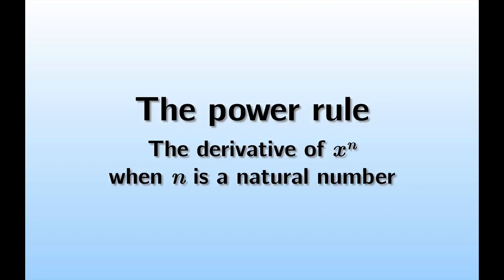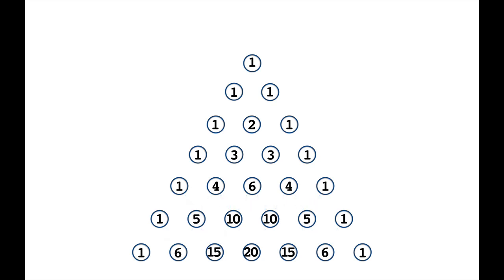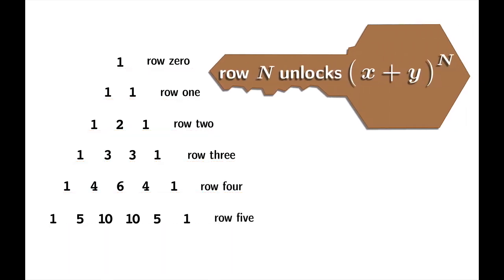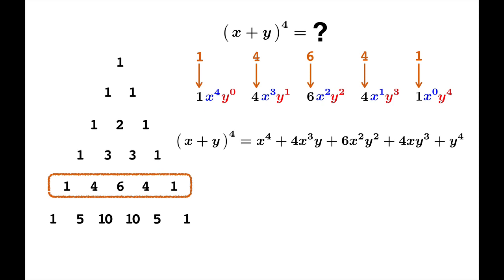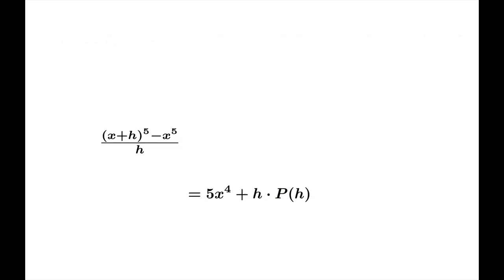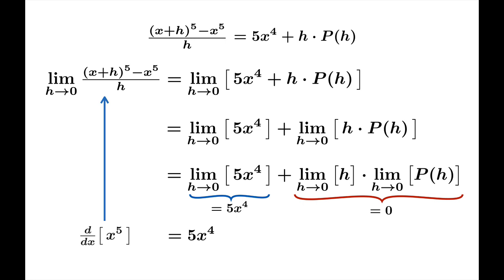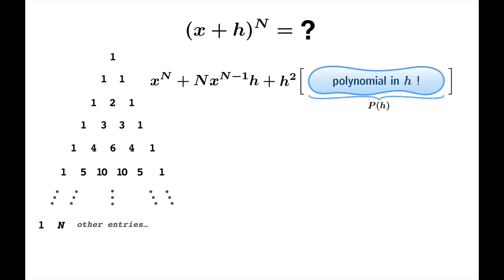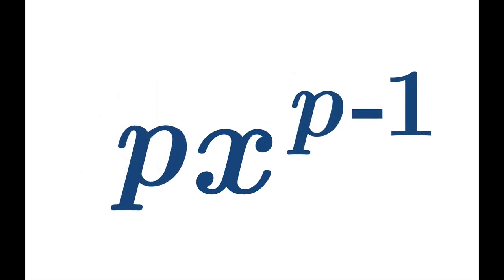The power rule, Part 1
A proof of the power rule for natural number exponents; i.e., d/dx( x^N ) = Nx^(N-1) for N = 1, 2, 3, ...  A side discussion of how to use Pascal's Triangle to expand binomial powers such as (x+h)^N.